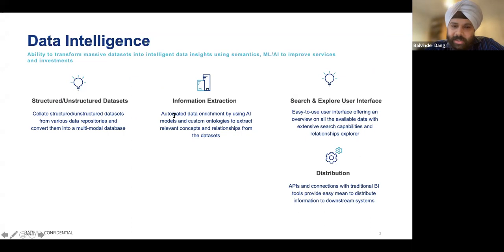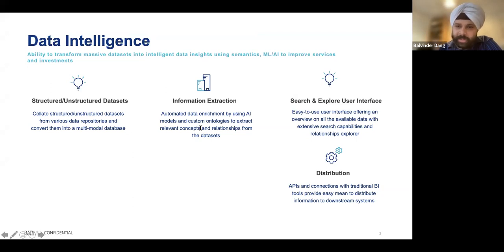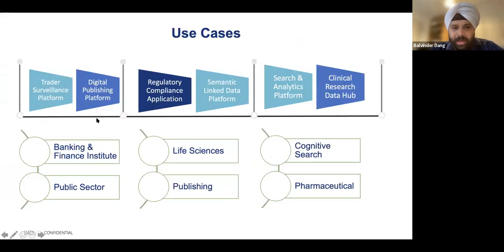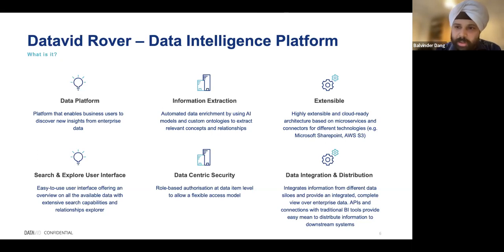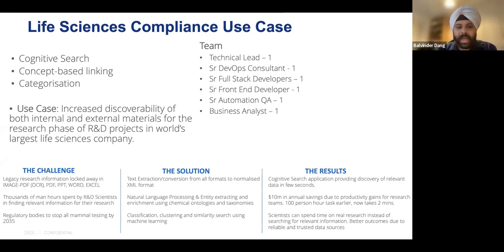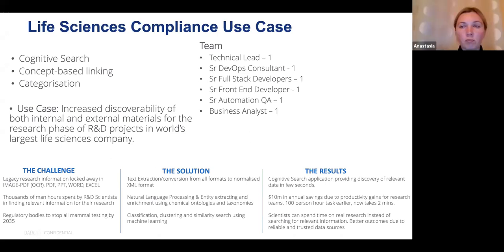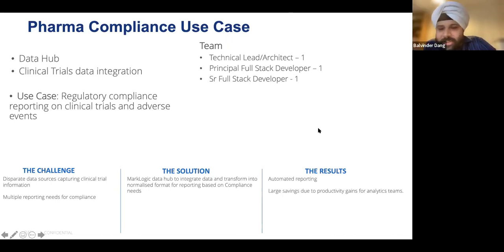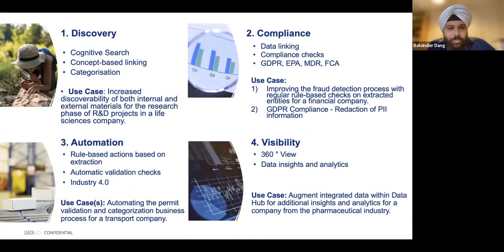Data intelligence in regulated industries [Webinar]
Join Datavid's founder—Balvinder Dang—to learn how enterprise companies are using data intelligence to alleviate some of the workloads characteristic of industries that are heavily regulated, such as banking or healthcare.